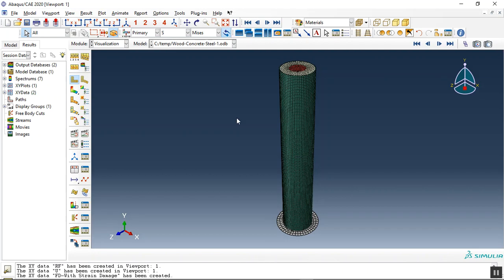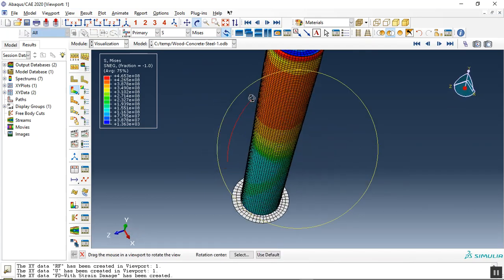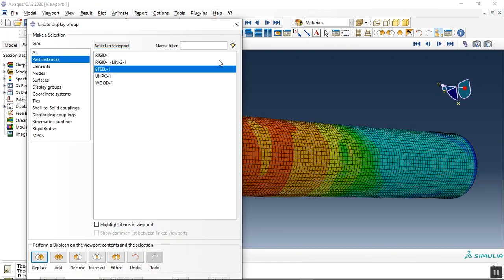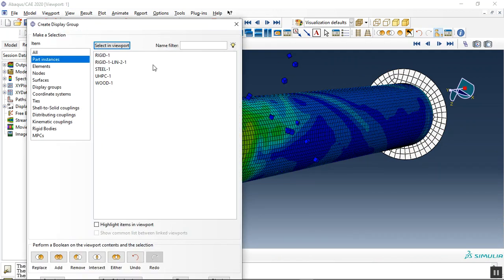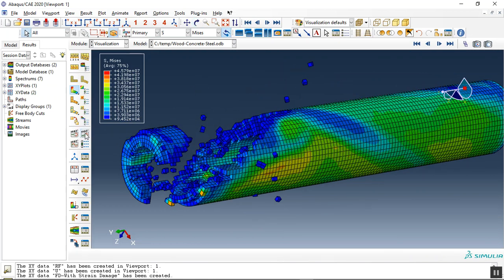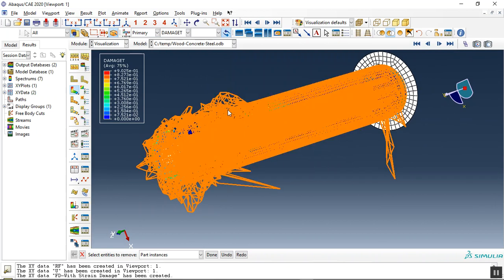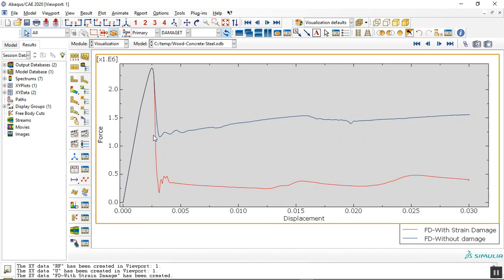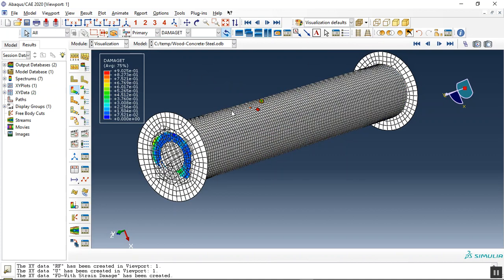Simulation compression test of a composite column(wood-uhpc-steel cover) in Abaqus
Check out our package with more than 400 tutorials for an exceptional price